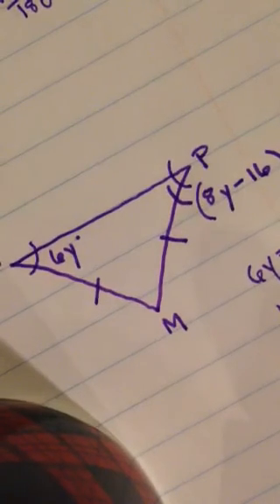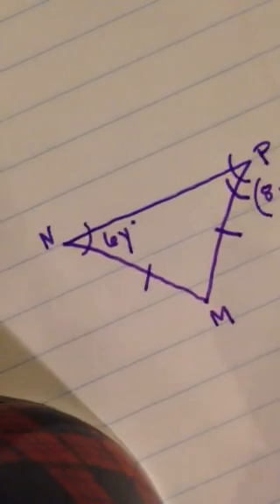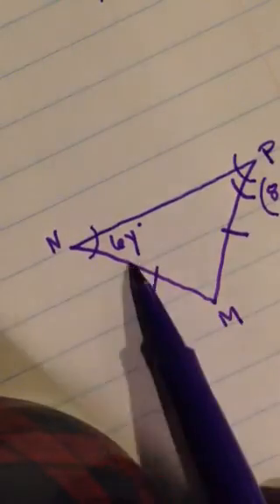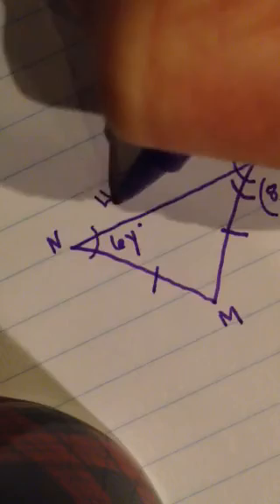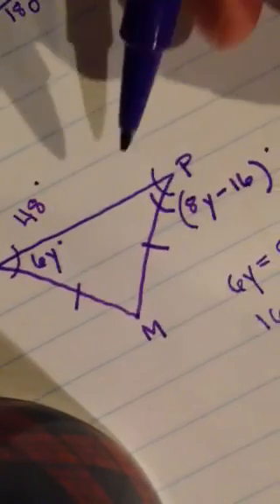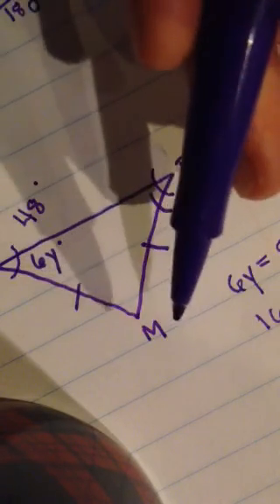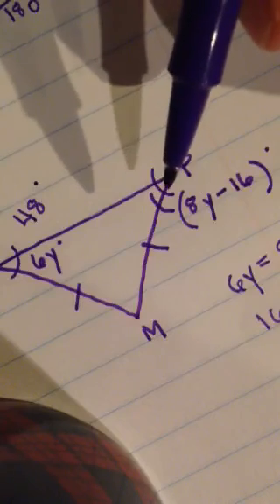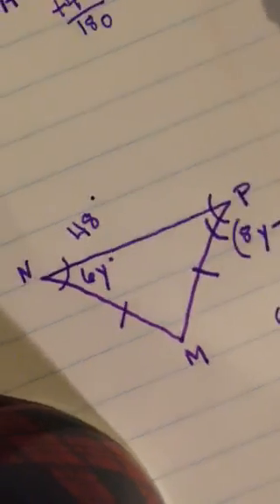Lesson 4-8 Video 4